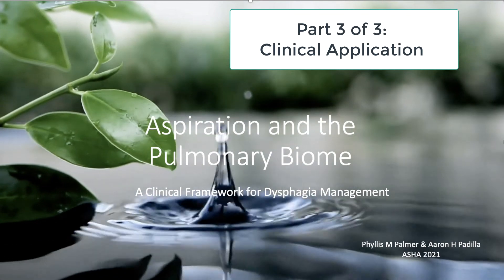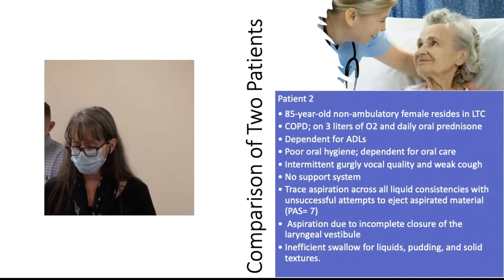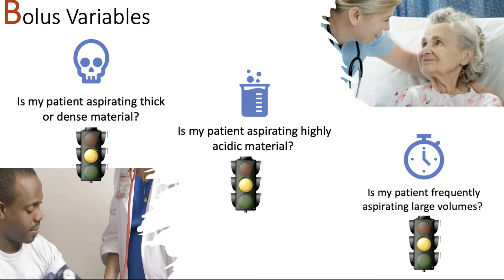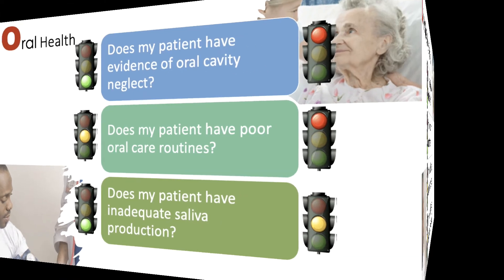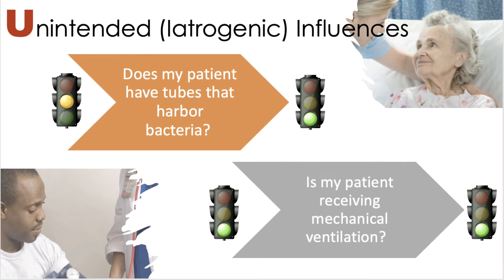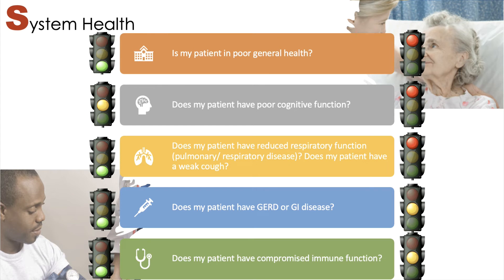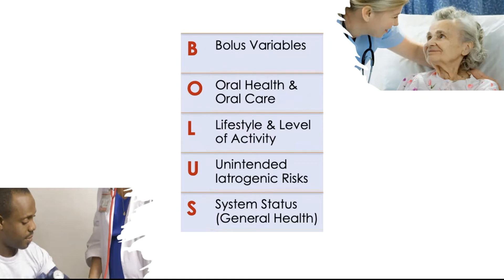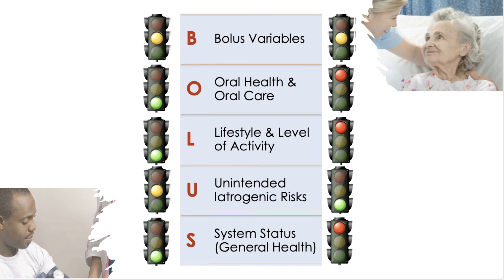Part 3: Aspiration and the Pulmonary Biome: Part 3 of 3 (Palmer & Padilla, 2021)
In this 3 part series, the authors (PART 1) review lung physiology and reaction to aspiration ), (PART 2) review current evidence that can be used to guide clinical decision making for individuals who aspirate ), and (PART 3) apply a proposed easy-to-remember CLINICAL FRAMEWORK to two clinical case studies.